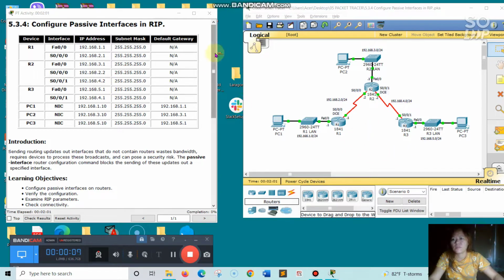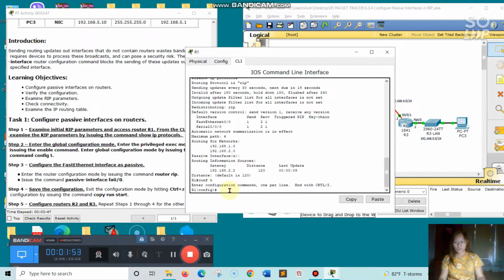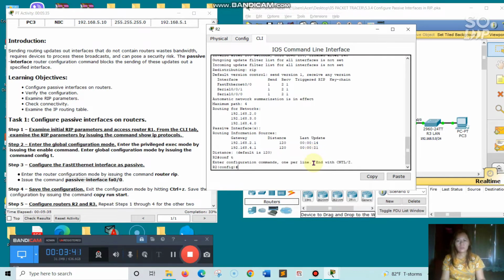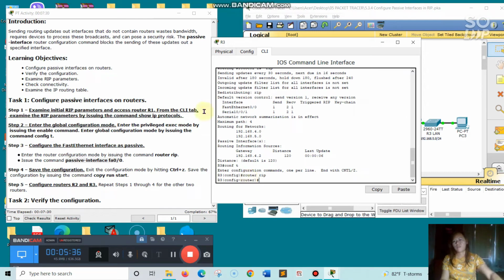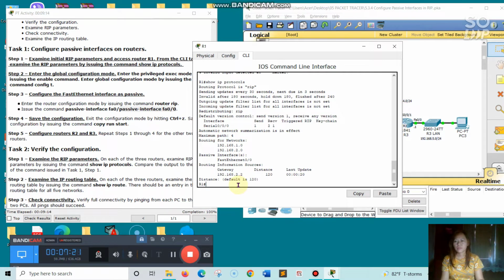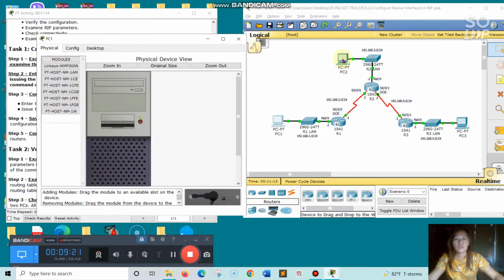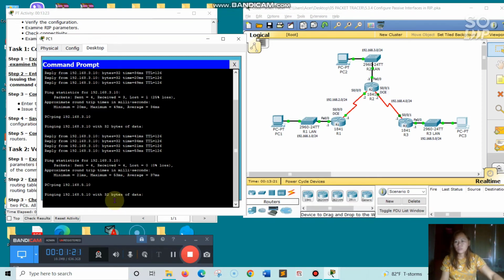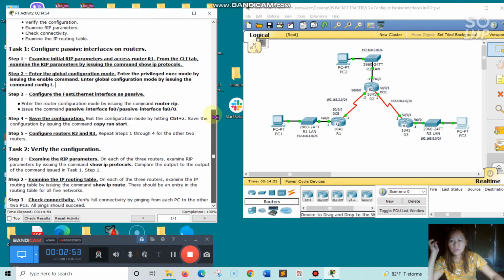5.3.4 Configure Passive Interfaces in RIP